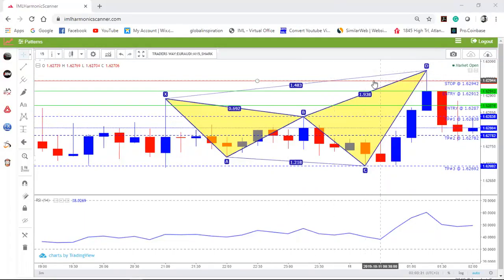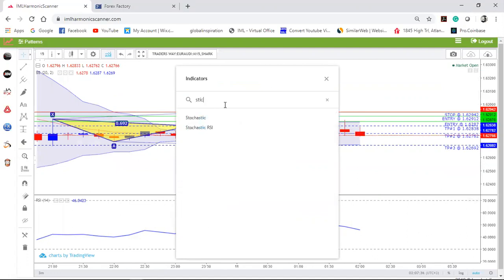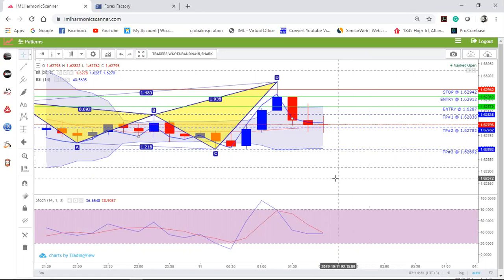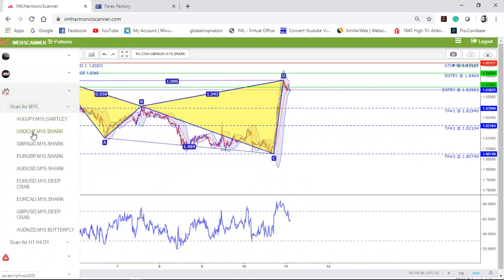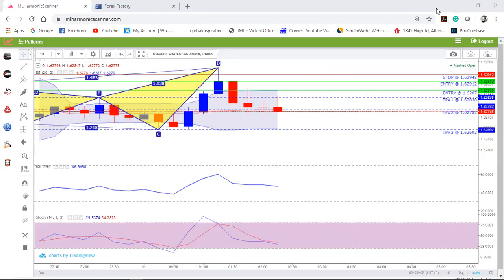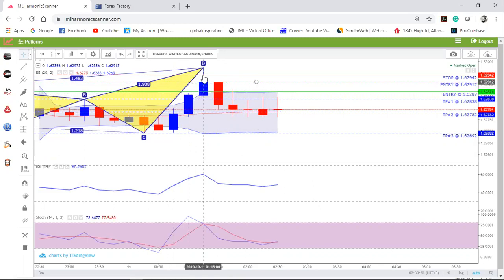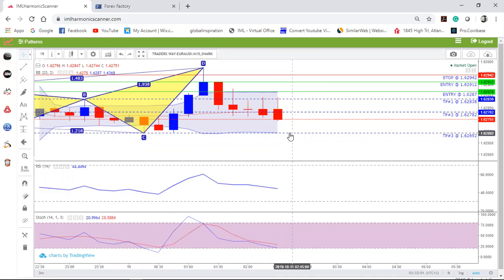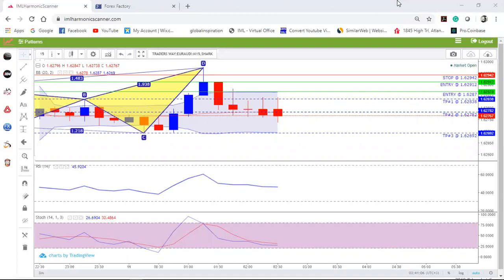HARMONIC SCANNER OPTIMAL ENTRY STRATEGY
Fast forward a bit to the start of the training.

This training will help you with a strategy to use the IM Harmonic Scanner. The scanner alone has an accuracy rate of 60-70%. Adding these two indicators and using an optimal entry strategy may increase your winning percentages dramatically. (Past profits do not guarantee future results).

Optimal Entry:
1. Bollinger Bands - Wide with the bands close to TP 3
2. Second candle to go inside the Bollinger Band
3. Stochastic to cross
4. Look for the pullback line to understand your exit strategy
5. Everything lines up, take the trade using proper risk management ad stop loss on the scanner